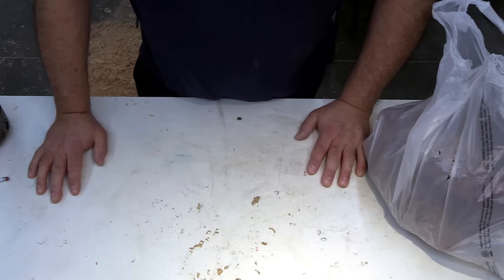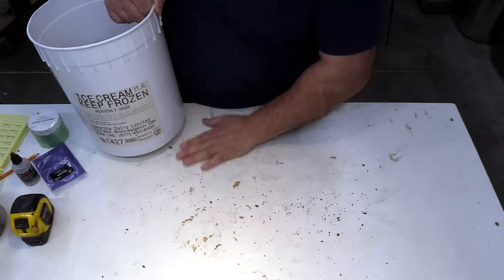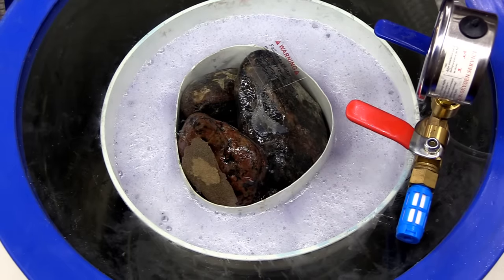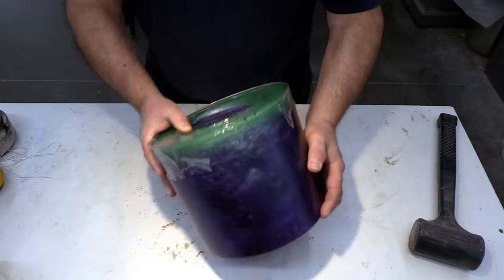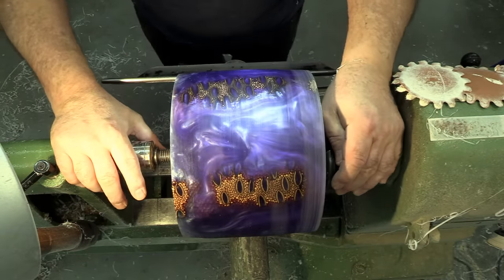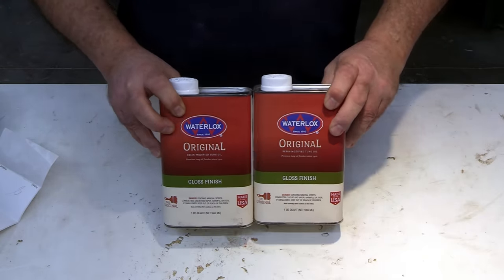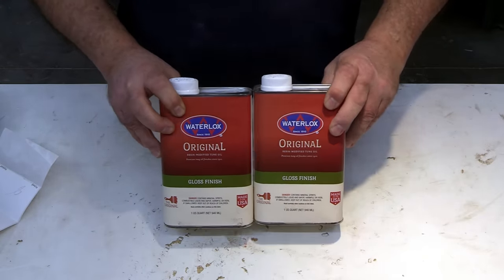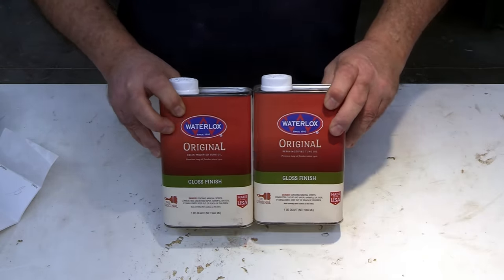Woodturning - Australian Dragon Skin? 2024 is The Year of The Dragon!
Woodturning - In this video I use the fridge method to achieve color separation when combining two colors of epoxy and using some banksia pods from Australia. The banksia pods give a dragon skin look to the piece so that's where the title comes from.

If you want to send something me, send it to:
Sprague Woodturning
652 Rantz Rd
Petawawa, ON Canada
K8H 2W8

 Drill Brush
1 Gallon resin mixer
3ml Disposable Plastic Transfer Pipettes, used to transfer CA glue and pigment to work piece.
Starbond Adhesives
Timber check moisture meter
Scotch Brite Hand Pads
0000 Steel wool
Soapstone carving blocks
Pen I use, Pilot V5 0.5mm tip, Black
¾” spindle roughing gouge
Pressure Pot for Casting by California Air Tools

Drill Brush
1 Gallon Resin mixer
Crown Pro Turning Parting Tool